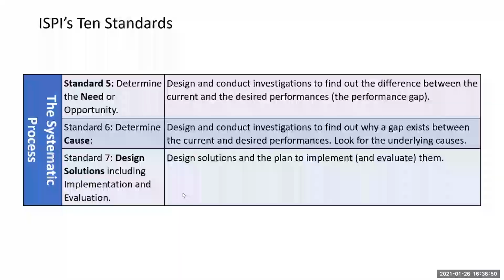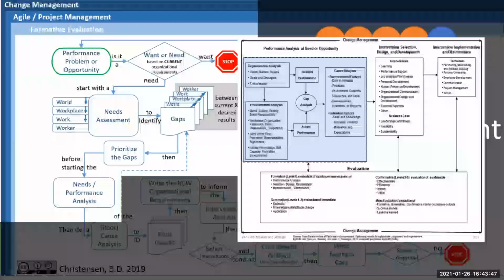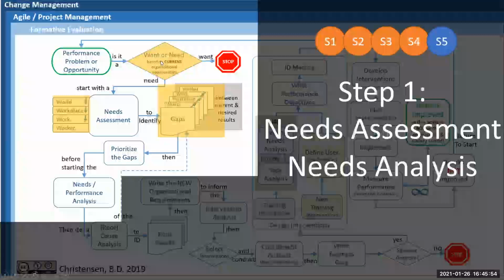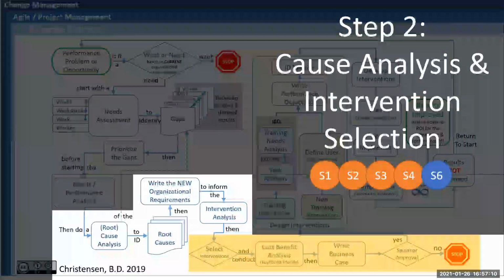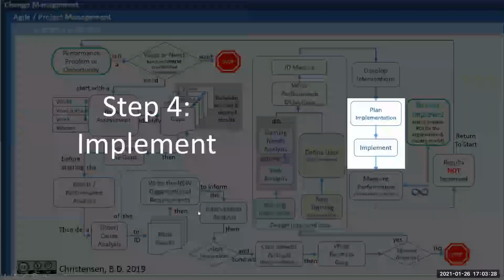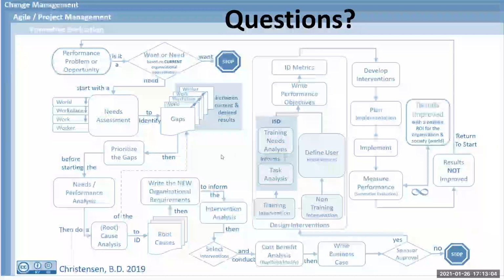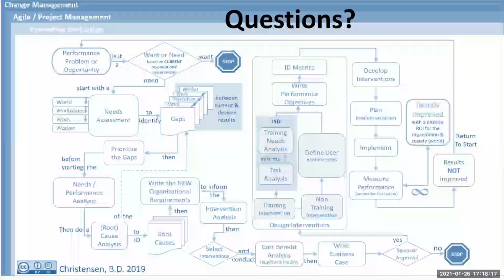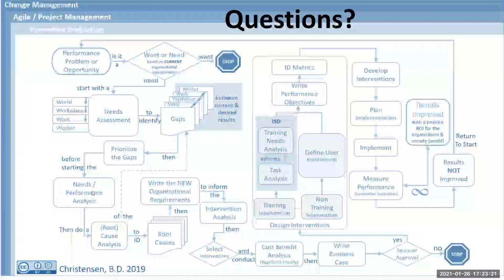Needs Assessment & Needs Analysis: A Talking Shop Webinar with Brett Christensen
Needs assessment. Needs analysis. What’s the difference, and why are they important? Join us for a talking shop webinar with Brett Christensen. His Performance Improvement Process Model (2018) links needs assessment and needs analysis to training and non-training interventions to improve organizational performance.

During our time together, Brett:
• Described needs assessment and needs analysis.
• Shared an updated version of the PIPM.
• Identified the improvements to the PIPM.
• Shared techniques for dealing with clients.

ABOUT BRETT CHRISTENSEN

Brett Christensen is the President of Workplace Performance Consulting and an Adjunct Professor at Boise State University. His mission in life is to help you resolve the workplace performance problems that are keeping you up at night.

The fine print: He earned his Certified Performance Technologist (CPT) designation from ISPI, Certified Training Development Professional (CTDP) from the Institute for Performance and Learning (I4PL), M.Sc. in Instructional and Performance Technology from Boise State University and B.Com. in Entrepreneurial Management from Royal Roads University.

Brett volunteers for I4PL as an SME on Performance Improvement and ISPI in numerous leadership roles.

Brett has written for PerformanceXpress, the Performance Improvement journal and eLearn Magazine. Specialties: Performance Improvement, Instructional Design, eLearning, Needs Assessment, Project Management, Learner Assessment, Instructional Systems Design, Instructional Development, Program Evaluation and the application of Virtual Environments to Training.